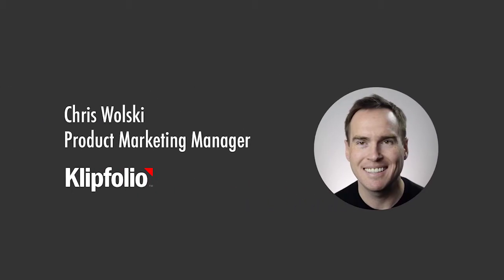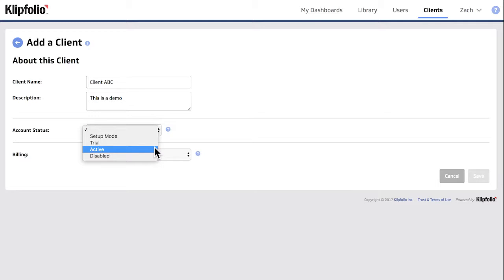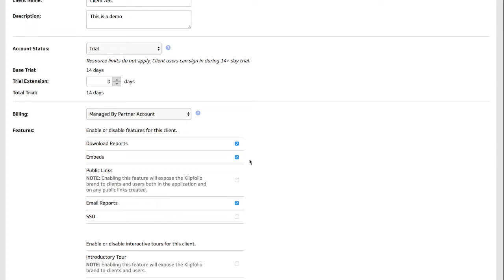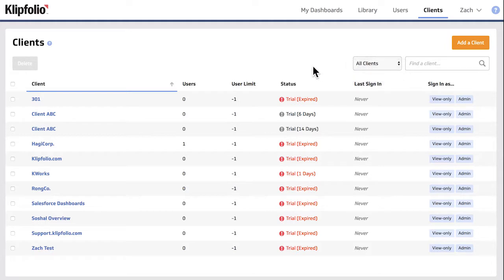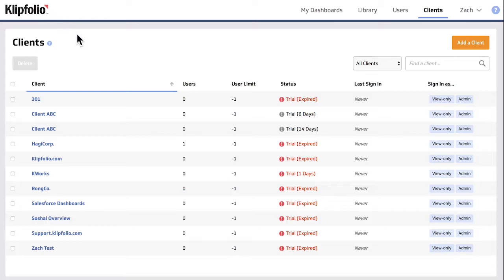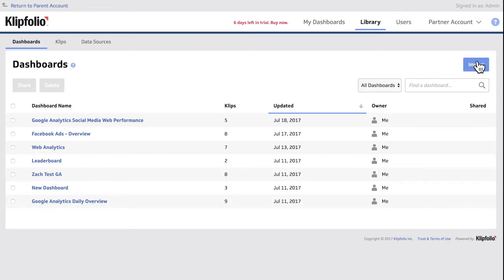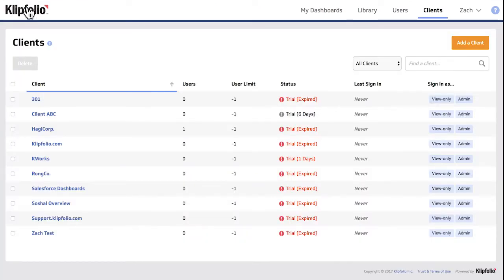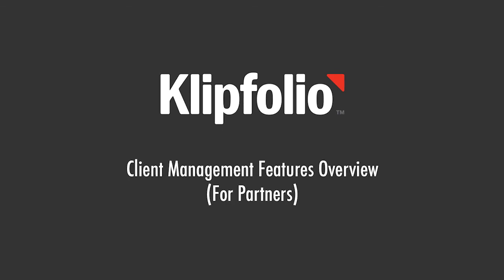Client Management Features Overview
In this demo Chris will walk you through some of the client management features available to you as a Klipfolio Partner, including how to create client accounts, add users, import content to client accounts, and white labeling.